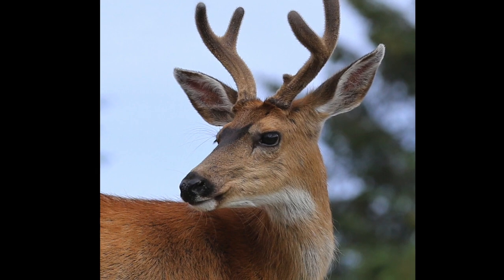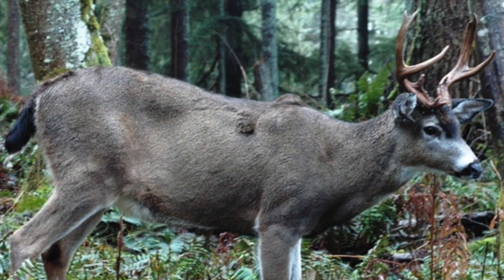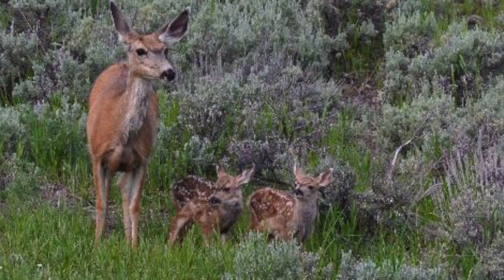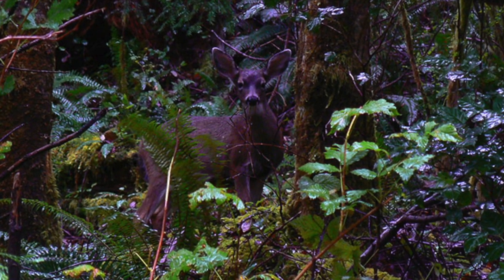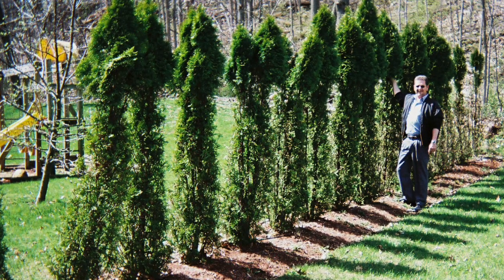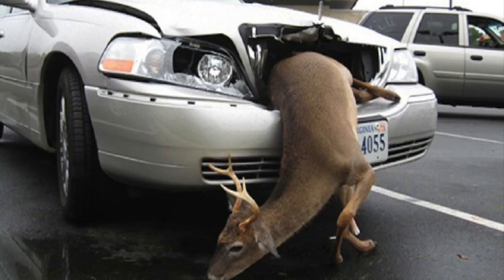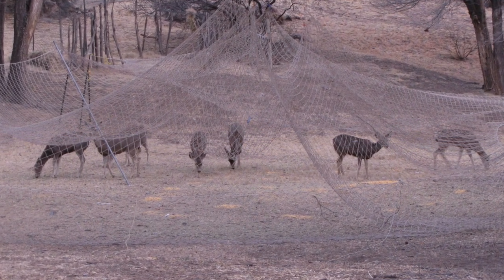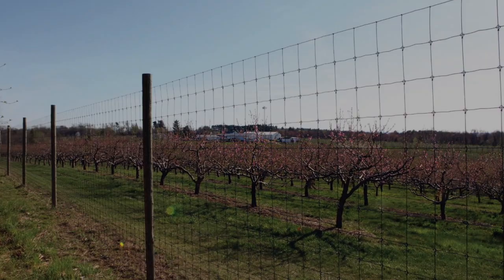Blacktail Deer - AEPS 327 - Clark Pest Control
This video is a documentary about Blacktail Deer. All credits for artists of songs played are at the end of the video. This is our own content.